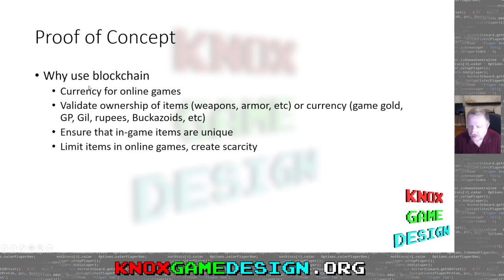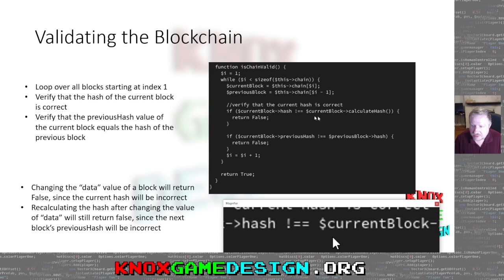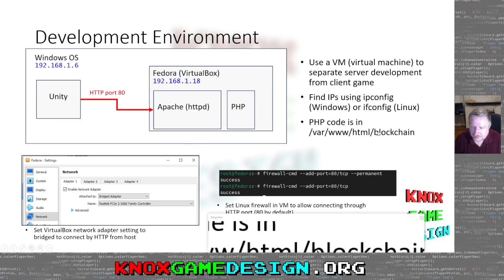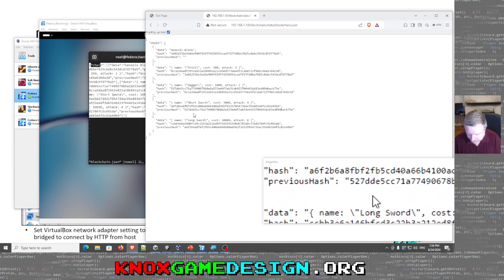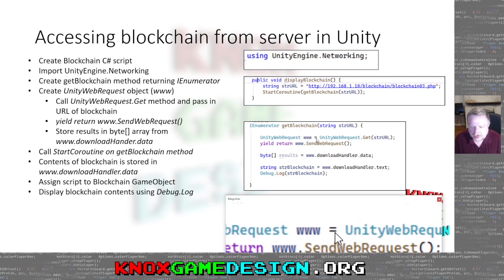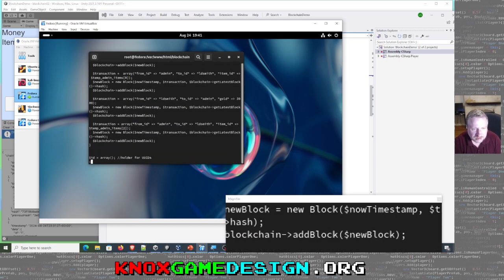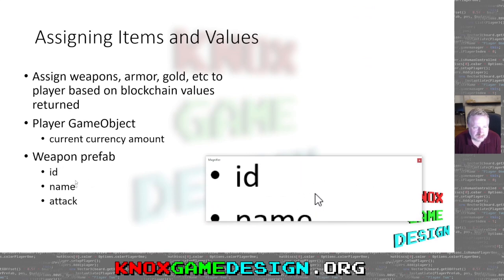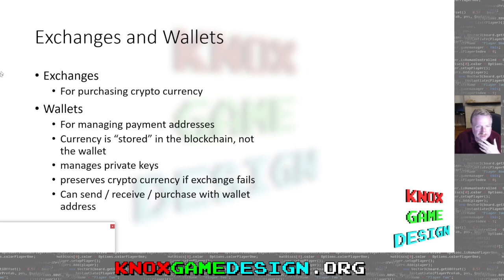Blockchain for Game Development - Knox Game Design, August 2024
Proof of concept demonstration on how to implement a blockchain to track game currency and purchase of game items.  In this demonstration, the blockchain is created in PHP on a Fedora Linux virtual machine running in Virtual Box.  The block chain is pulled into Unity through C# networking code.  Regular expressions are used to parse the blockchain to return the user's game currency and items purchased.